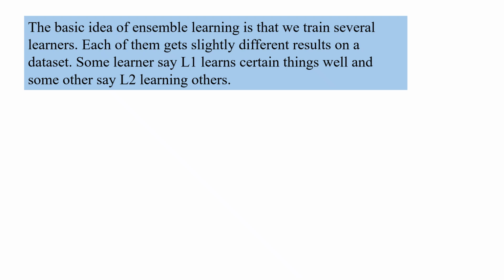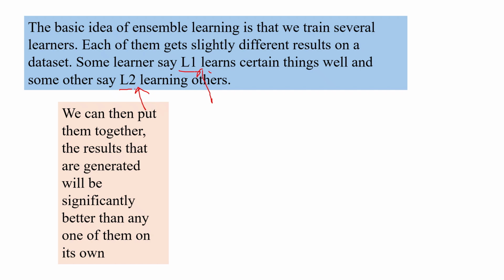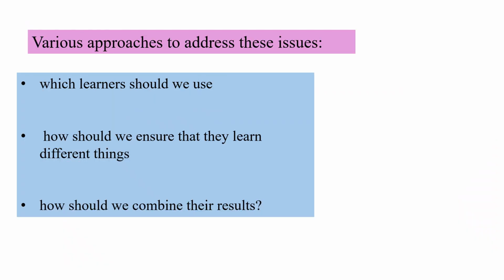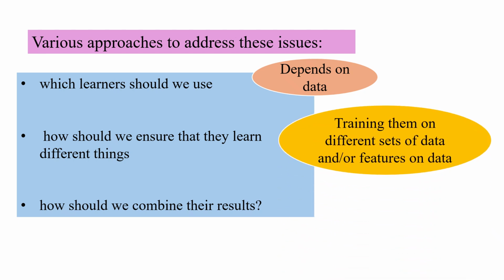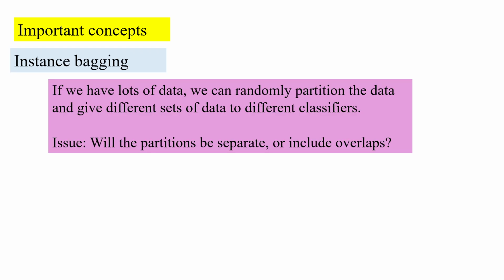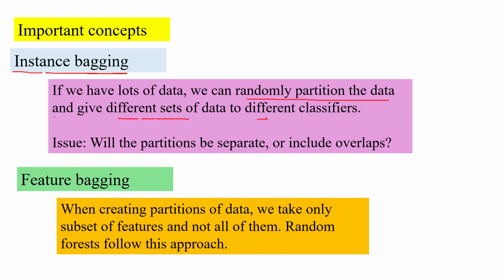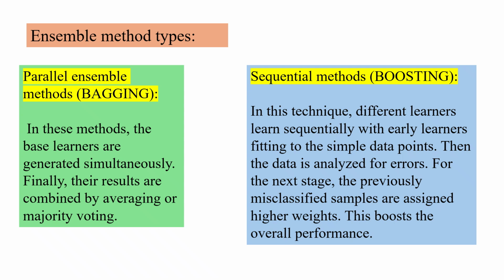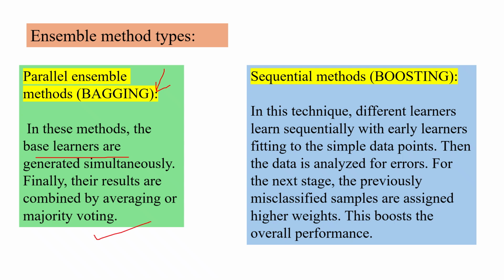Ensemble Learning Basics - This video introduces the basic concepts of ensemble learning.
The basic idea of ensemble learning is that we train several learners. Each of them gets slightly different results on a dataset. Some learner say L1 learns certain things well and some other say L2 learning others.
The important issue is:
* which learners should we use
* how should we ensure that they learn different things
*how should we combine their results?

Bagging is the parallel ensembling technique, while Boosting is the sequential ensembling technique.